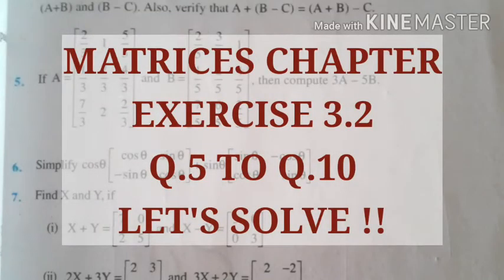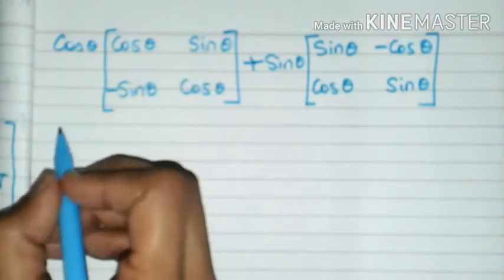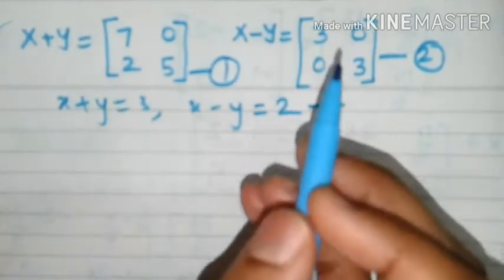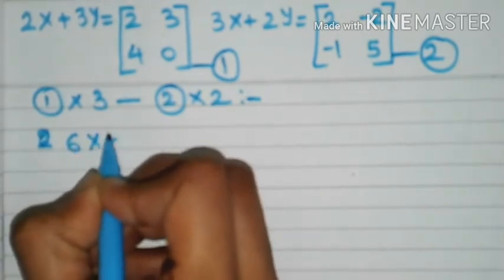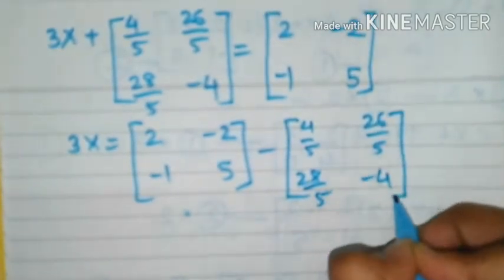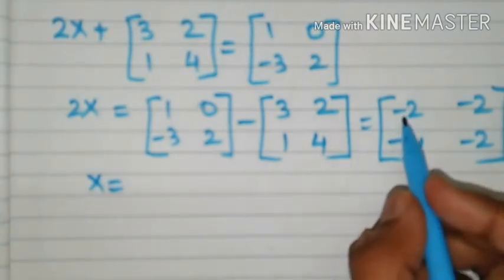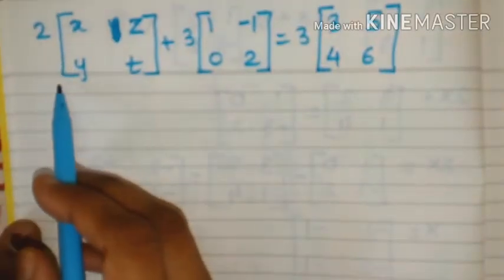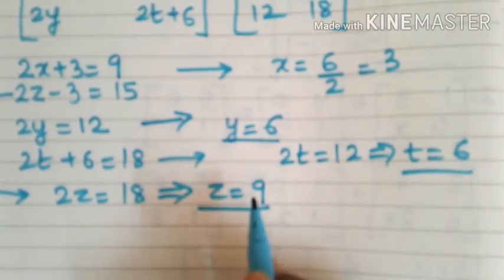Matrices Class 12 Exercise 3.2 Question 5 to 10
Hi Friends,
In this video lets solve questions 5 to 10 from Exercise 3.2 Of Matrices Chapter.